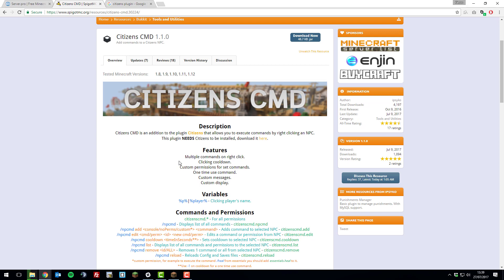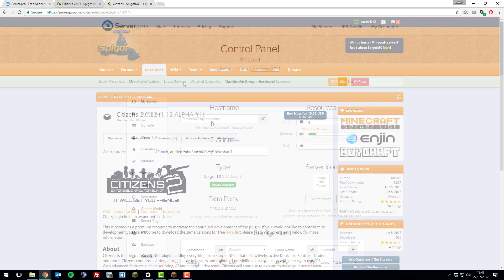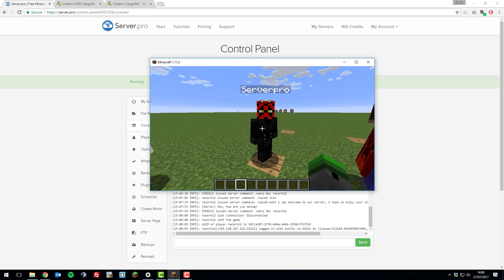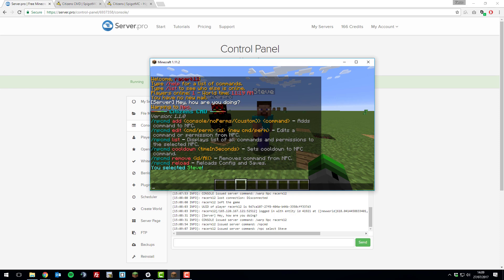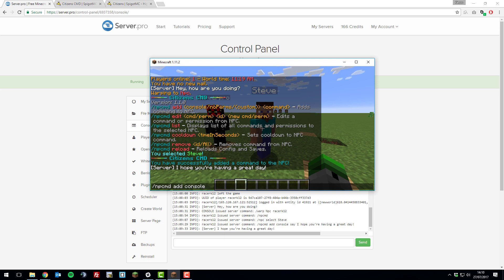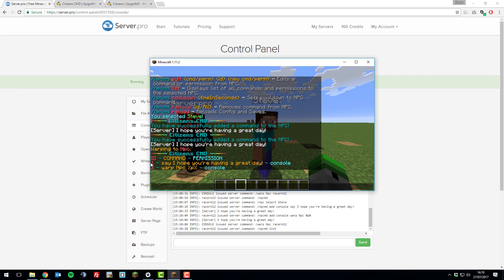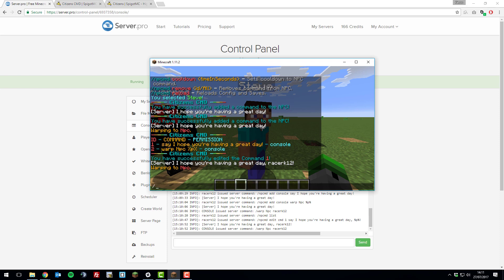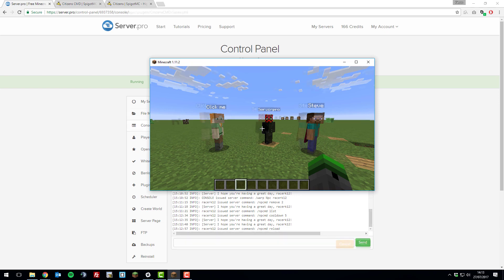How to Install and Use Citizens CMD - Minecraft Java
In this tutorial, we teach you how to add commands to NPCs with the plugin Citizens CMD and Citizens 2.